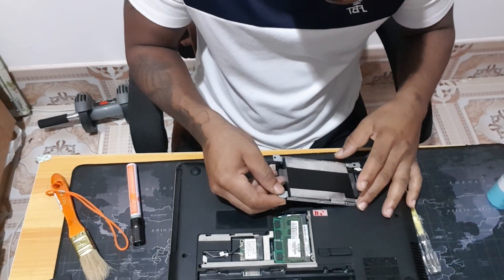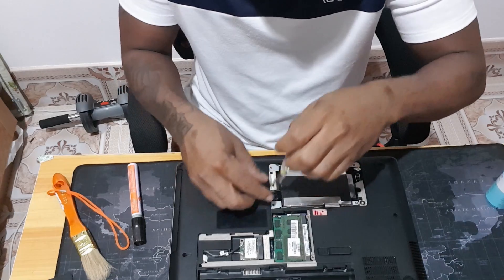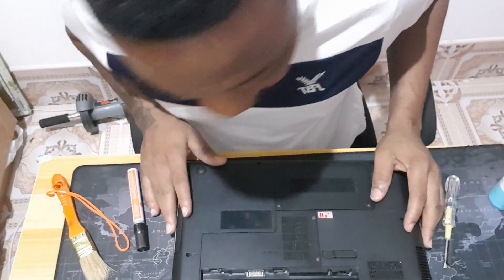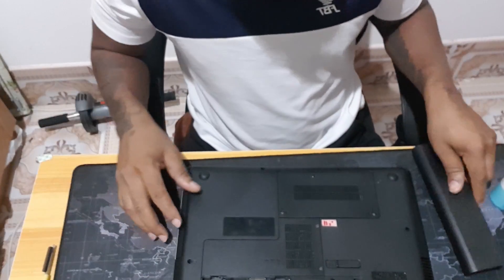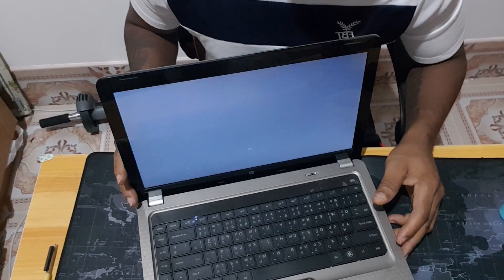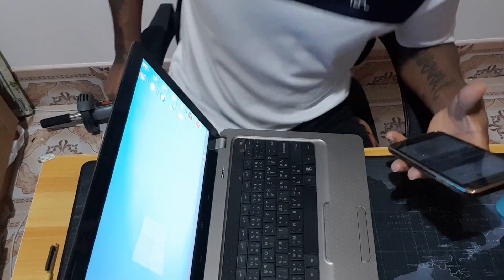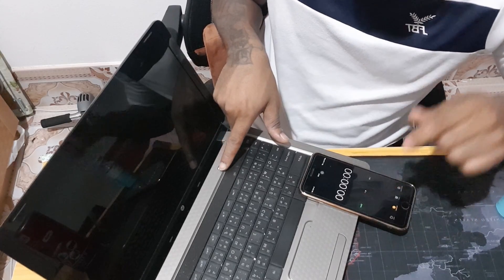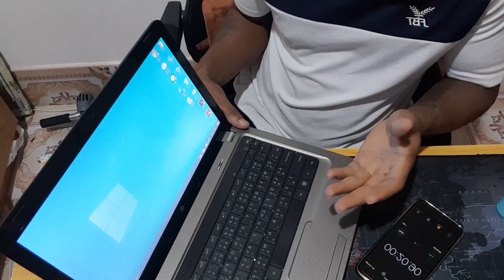How to upgrade an old HP G42 Laptop HDD to SSD, upgrade the RAM Memory. pt3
How to upgrade an old HP G42 Laptop HDD to SSD, upgrade the RAM Memory and service the fan to solve heating problem